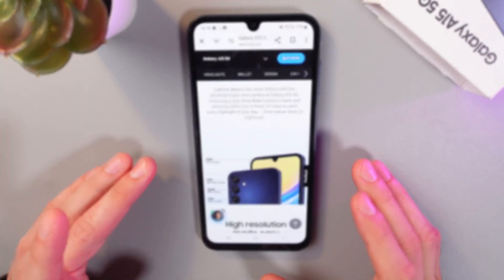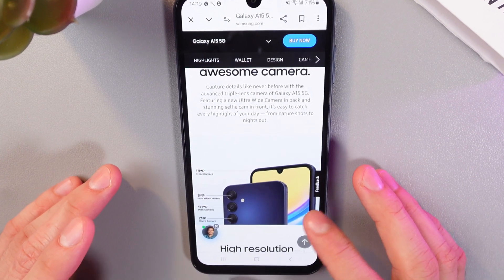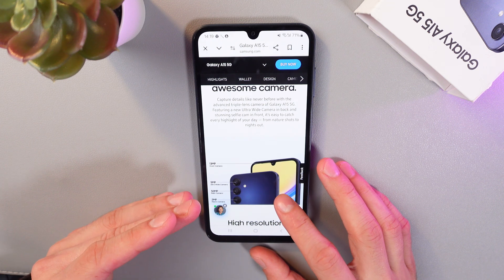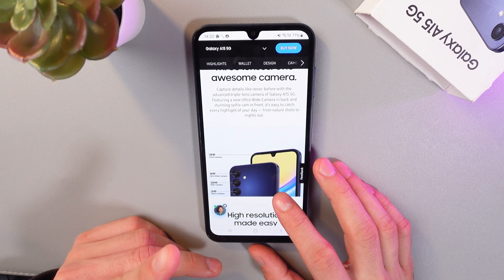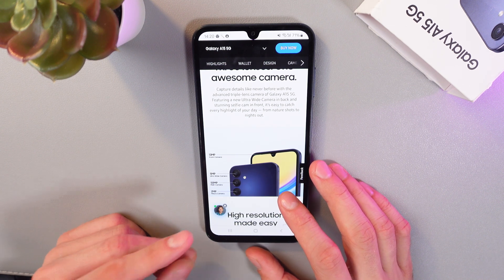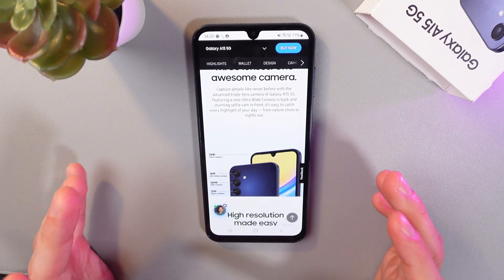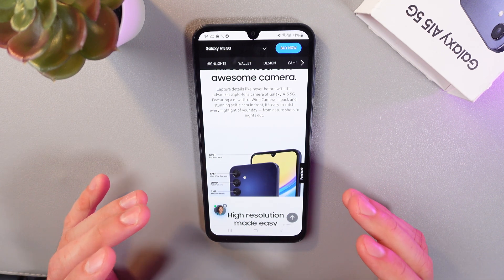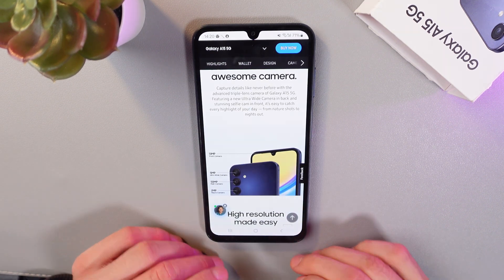Samsung Galaxy A15 5G: What are the megapixels of the cameras? | A Quick Overview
Curious about the camera power of the Samsung Galaxy A15 5G? In this video, we dive into the details of its megapixels and what they mean for your photos and videos. Whether you're a photography enthusiast or just love snapping everyday moments, understanding the megapixels can help you get the most out of your camera. Tune in to learn everything about the camera specifications of the Samsung Galaxy A15 5G and unlock its hidden features for capturing stunning images!